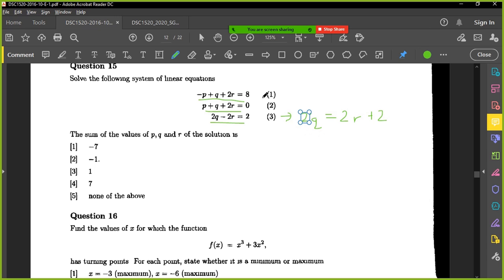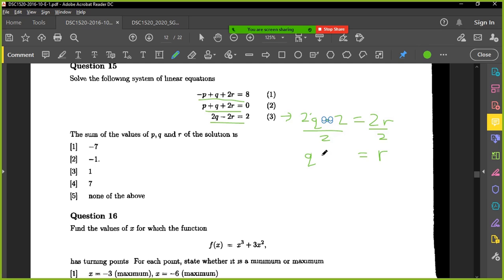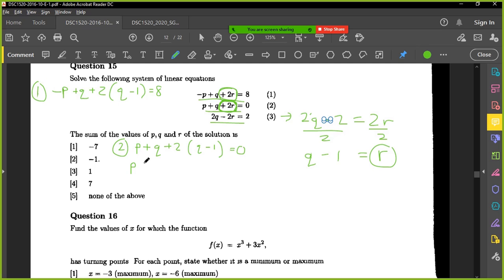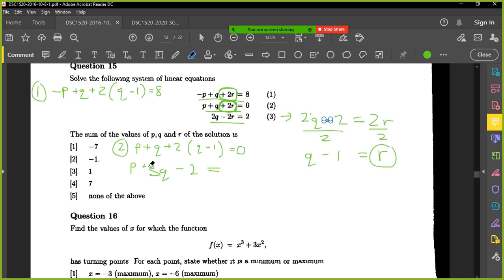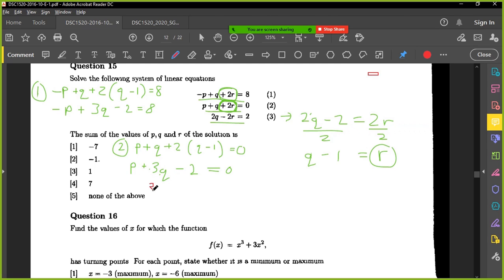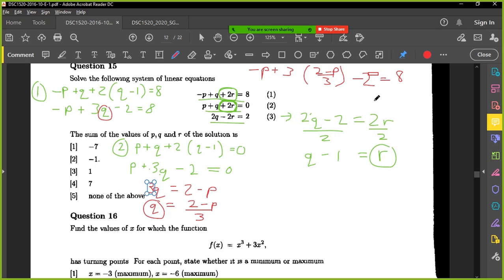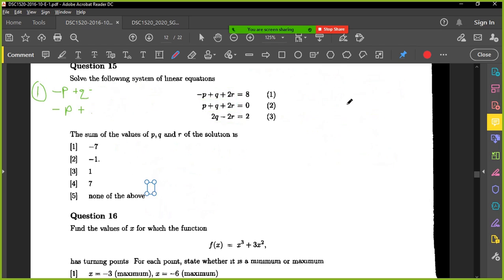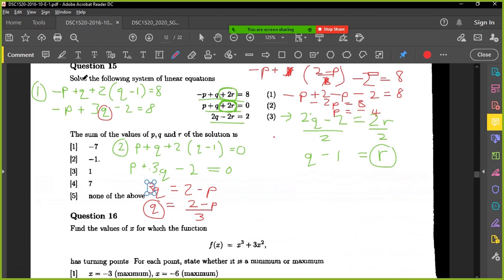Question15 three variable equation simultaneous equations DSC1520 past paper workings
DSC1520 Past Paper Questions answered showing October November 2016 Workings for Question 15 three variables solving equation using simultaneous equations. Learn how to do mathematical calculations for practical questions from DSC1520 past papers for Unisa Students writing exams.